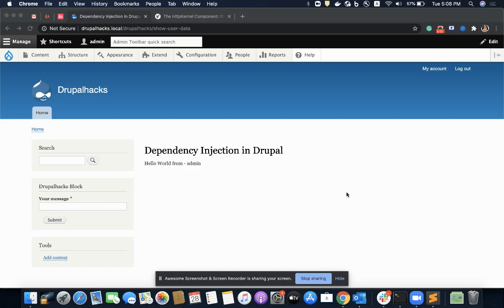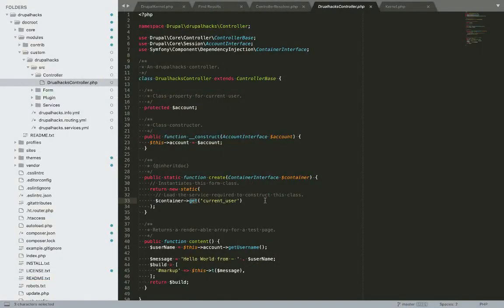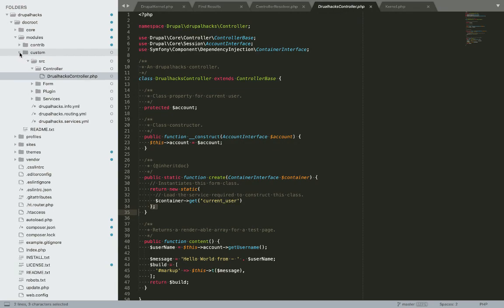The Logic Behind create() for Dependency Injection in Drupal | Part 5 Explained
Unlock the logic and reasoning behind the create() method in Part 5 of our tutorial series on Dependency Injection in Drupal. This video delves into why create() is a crucial part of the Dependency Injection pattern, especially when constructing services and controllers that require external dependencies.

What we'll cover:

An explanation of the create() method within the context of Drupal's service container
How Dependency Injection works under the hood with object creation
The benefits and best practices for using the create() method for cleaner, more maintainable Drupal code
This lesson is essential for Drupal developers who want to adhere to Dependency Injection principles and understand the motivations for these coding practices.

📘 For a deeper dive and continued learning, watch the full series.

👍 Do you appreciate the clarity brought by this series?

💡 For clarity on the create() method or to share your Dependency Injection experiences, the comments section is open for discussion.